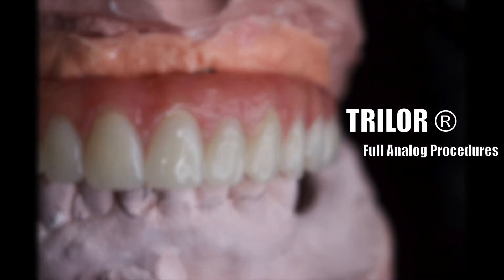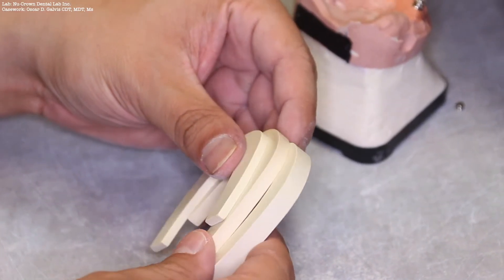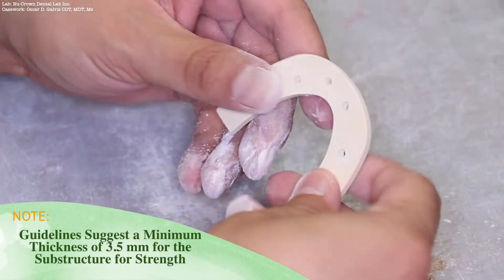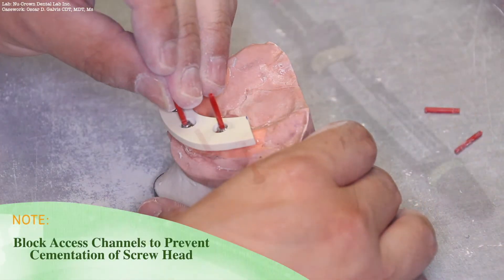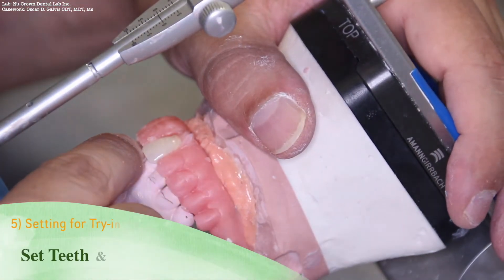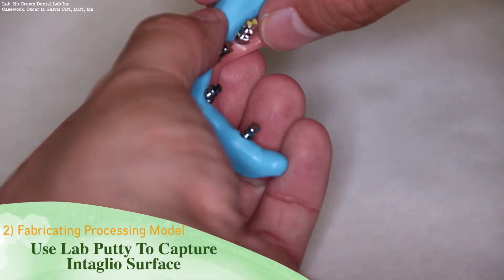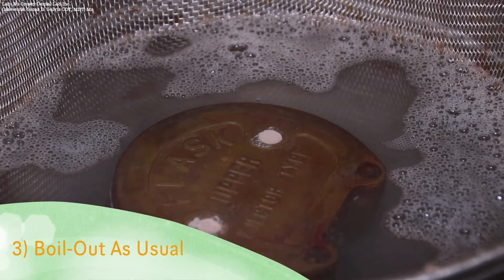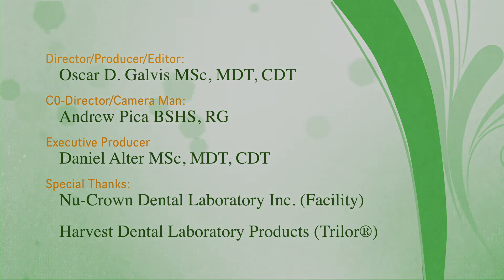Trilor Full Analog Full Fabrication Procedures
Creating Analog Implant Hybrid Denture couldn't be any easier than with TriLor Arch. Watch as Oscar Galvis MS, MDT, CDT demonstrates how to contour the TriLor Arch into a bar, setting up teeth for try-in and final processing all while using analog means available in any Dental Laboratory and the results are truly astonishing!